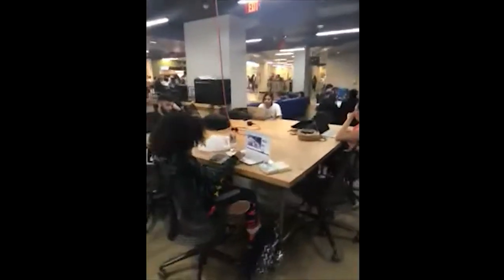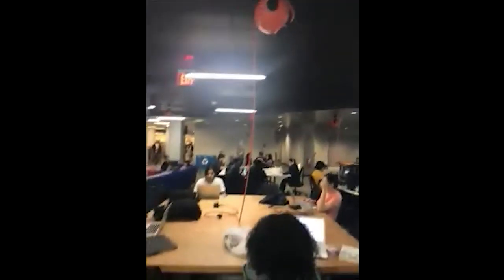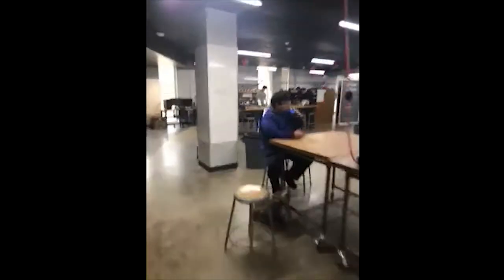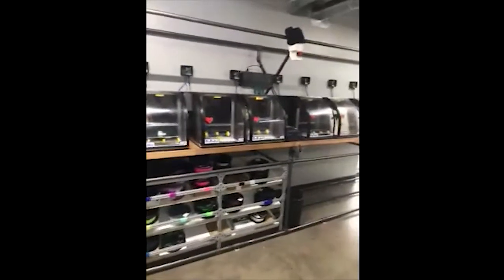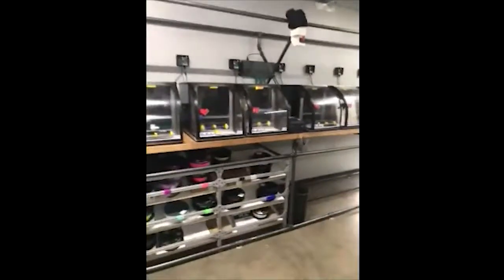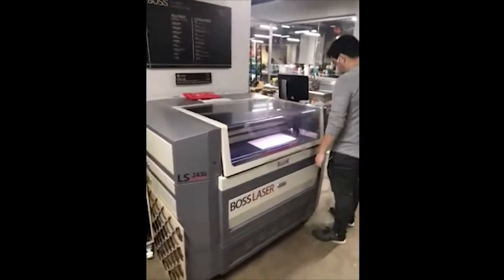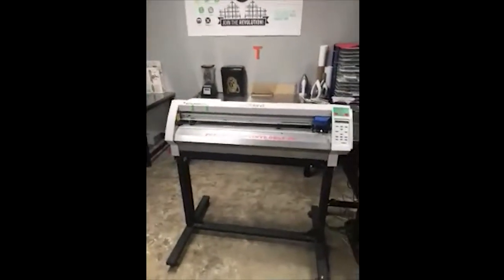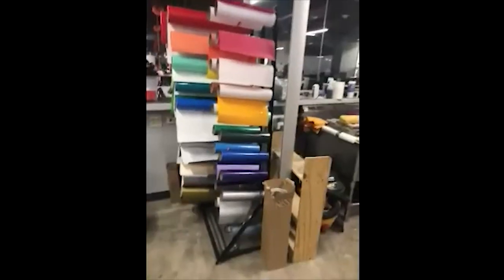Makerspaces in Libraries Tour: University of Texas at Arlington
University of Texas at Arlington FabLab tour with Katie Musick Peery